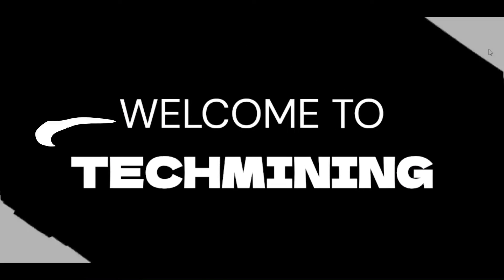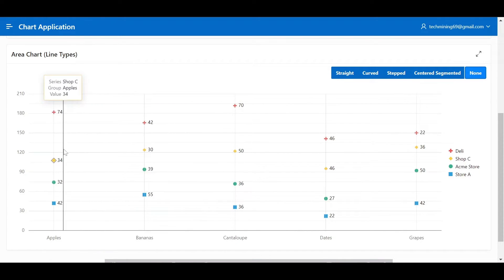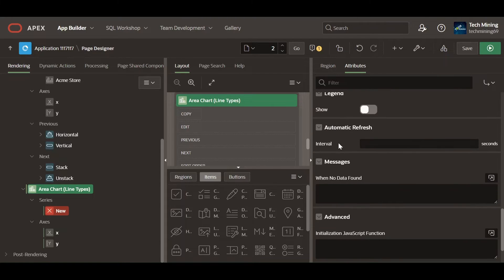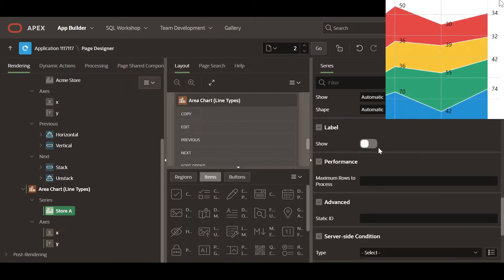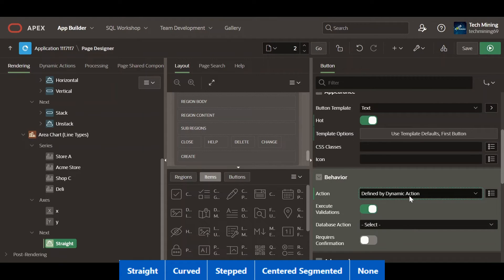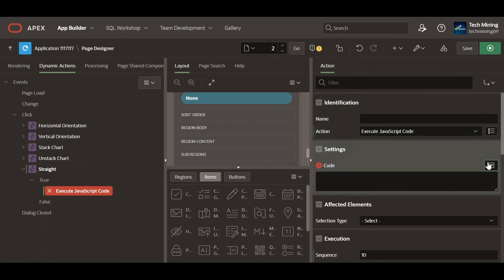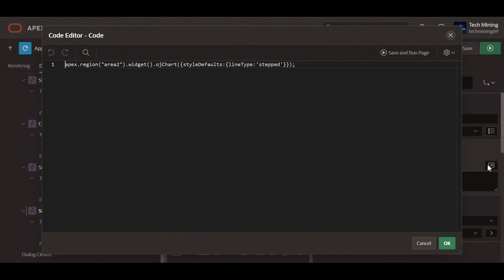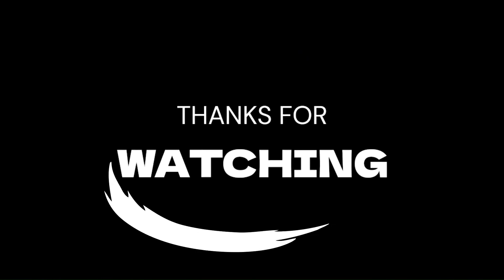Line Types Area Chart In Oracle APEX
Line types Area Chart specialty is through the use of Dynamic actions on the buttons at the top right of the chart, the line type of the chart series changes. Line type specifies the shape of the data point connectors on the chart.

Series SQL Query
select a.product_name, b.quantity, b.customer
from eba_demo_chart_products a, eba_demo_chart_orders b
where a.product_id = b.product_id
and customer = 'Store A'

Dynamic Actions Code
apex.region("area2").widget().ojChart({styleDefaults:{lineType:'straight'}});